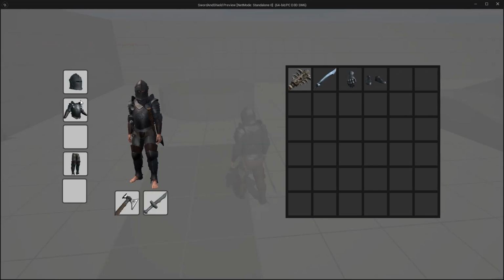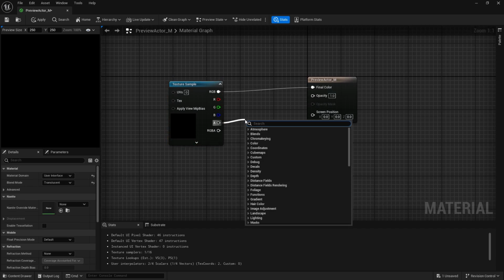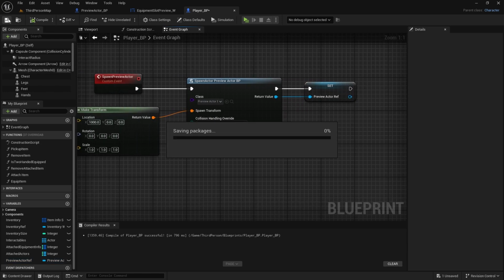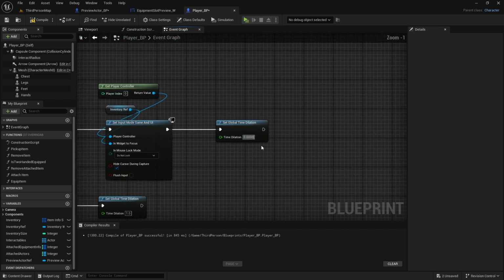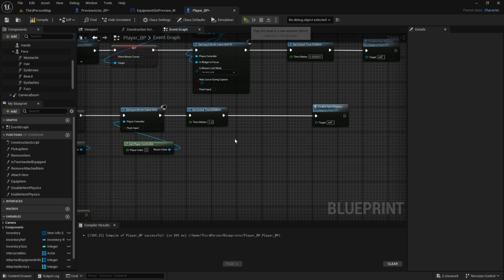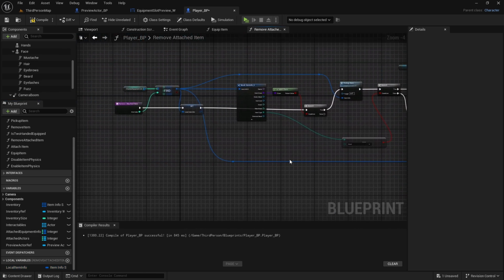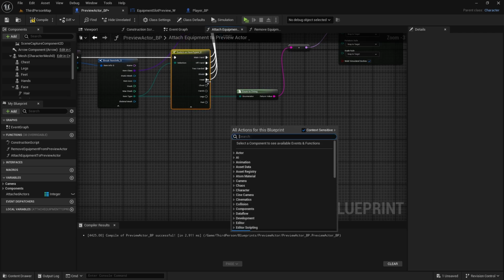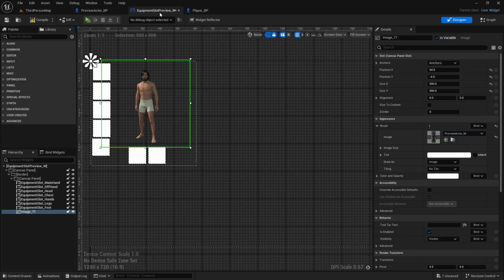RPG Tutorial 14. Character preview in the inventory (Unreal Engine 5)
Classic RPG character preview with idle animation playing even in paused menu